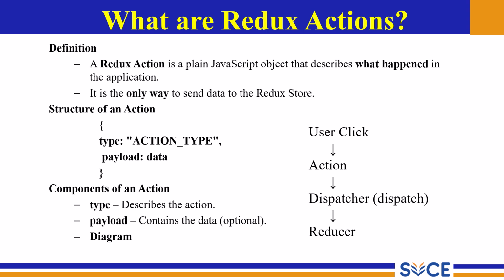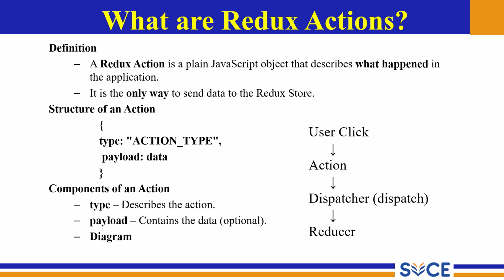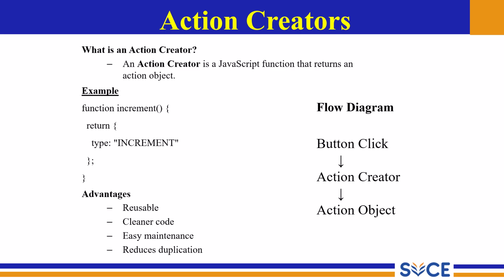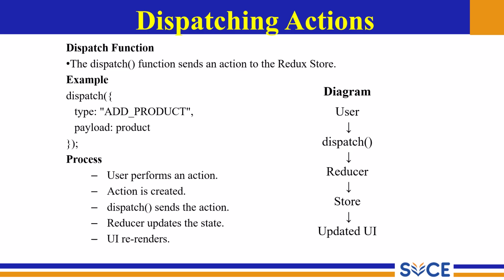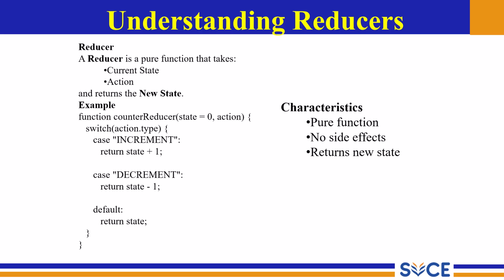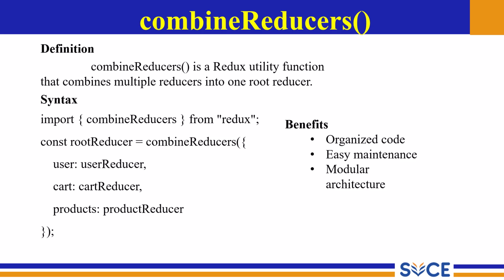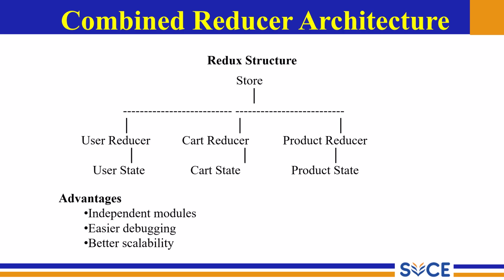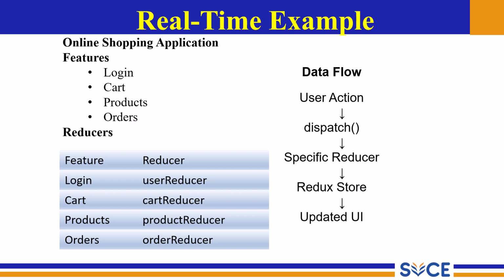Unit V 7 Redux Actions and Combining Reducers